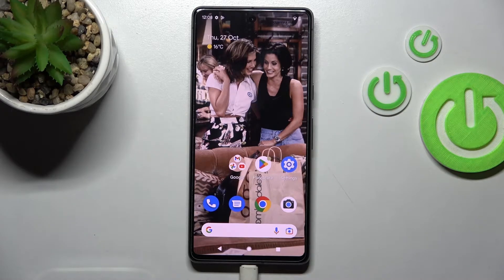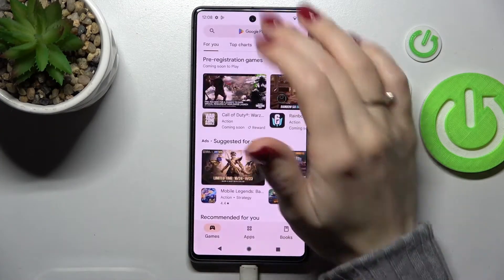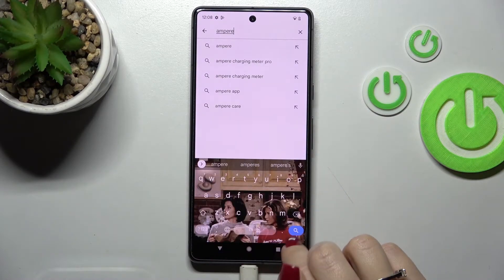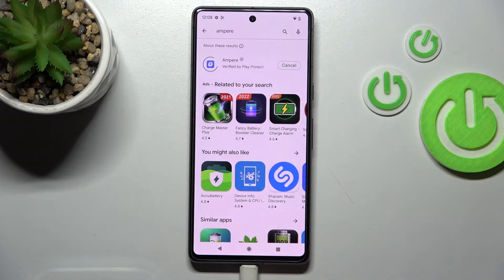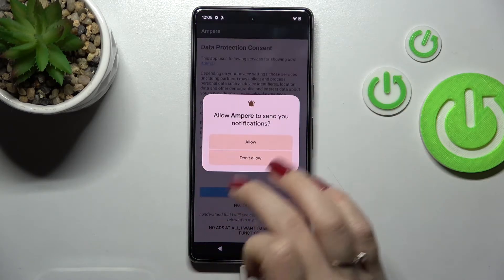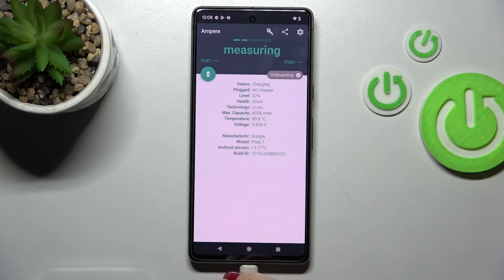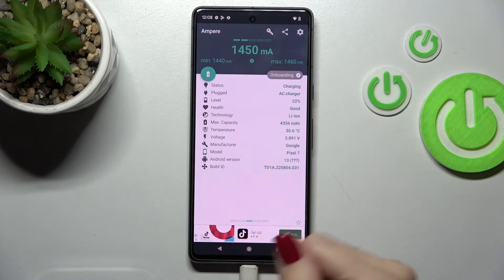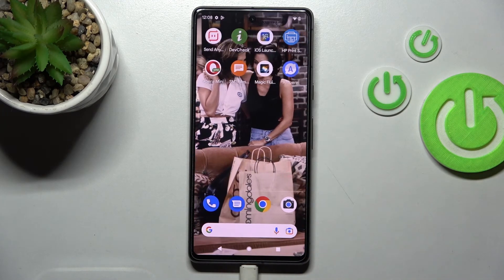How to Check Battery Health on GOOGLE Pixel 7 - Use Ampere App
Find out more info about GOOGLE Pixel 7:
Do you want to check battery health on GOOGLE Pixel 7? Let's watch this tutorial. We will show you how to install the Ampere app on your device, and how to use it to check battery health. Visit our YouTube channel if you want to know more about your GOOGLE Pixel 7.

How to use Ampere app on GOOGLE Pixel 7 Pro? How to check battery health on GOOGLE Pixel 7 Pro? How to find info about battery in GOOGLE Pixel 7 Pro? How to check battery health in Ampere app on GOOGLE Pixel 7 Pro?